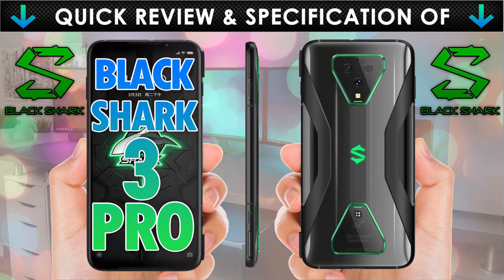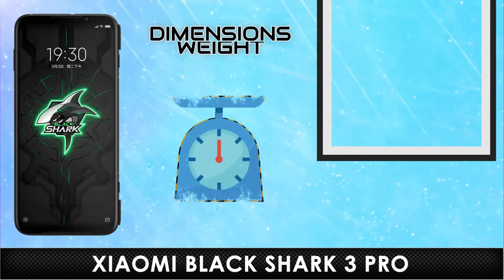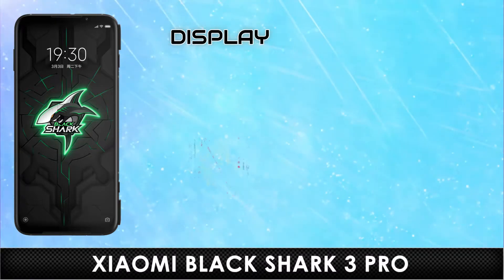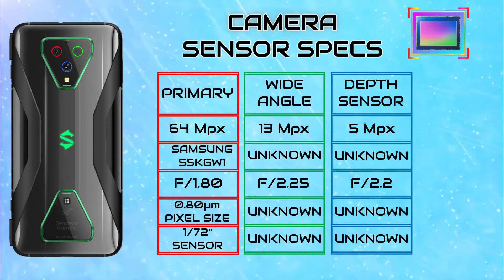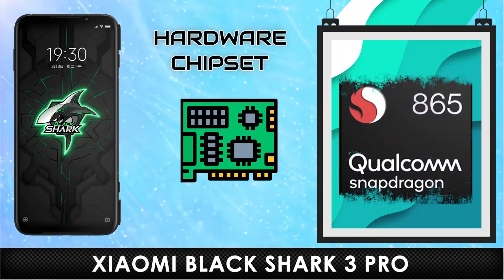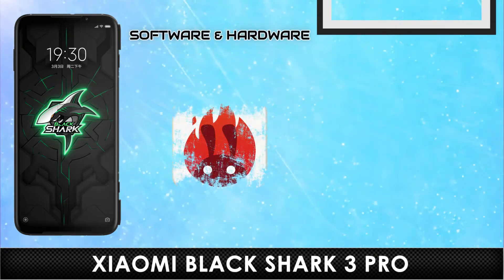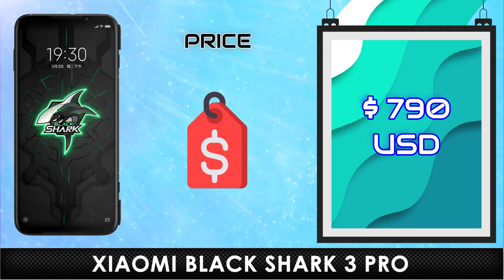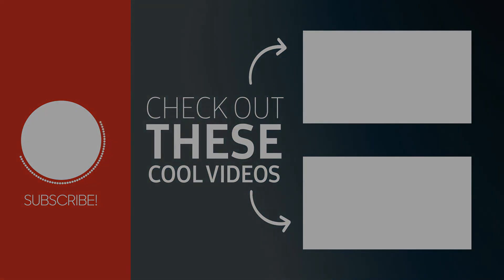Xiaomi Black Shark 3 Pro Details Review & Specification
Xiaomi Black Shark 3 Pro just got released a month back, so let's see how it performs overall with its ultimate gaming features and specifications! The Xiaomi Black Shark 3 Pro seems to packs all the solid and latest features like a true Flagship and gaming device.
Xiaomi Black Shark 3 Pro is a Top-range Flagship gaming performance smartphone for the price below $790, and let's see how it performs at the price and performance ratio.